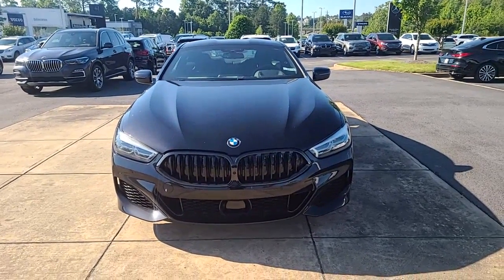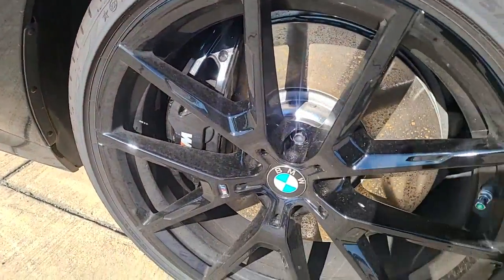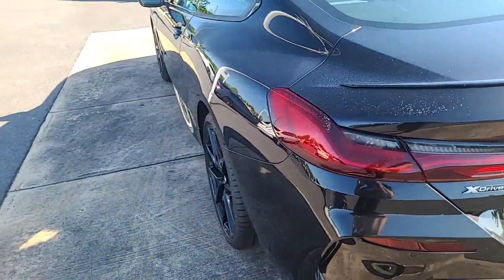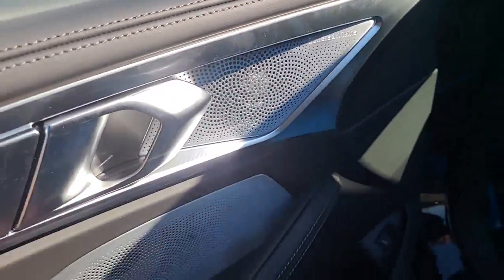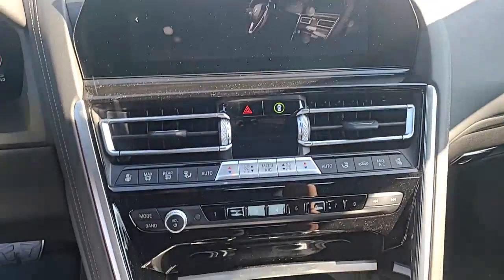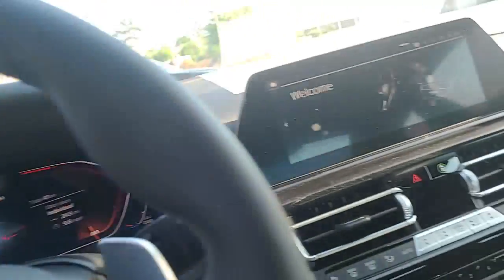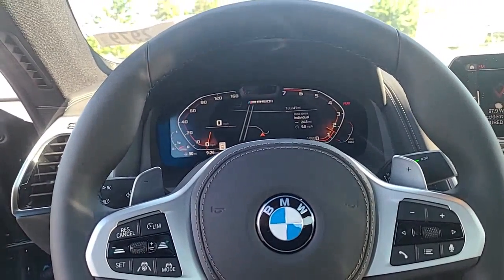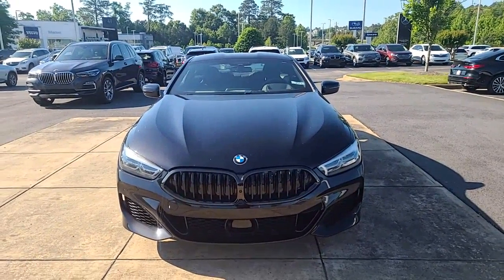Triple Black M850